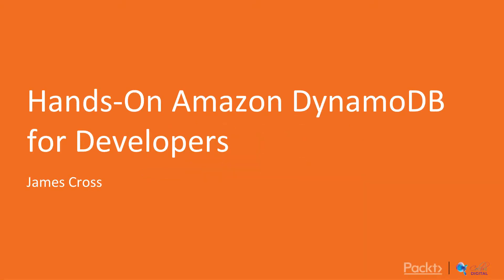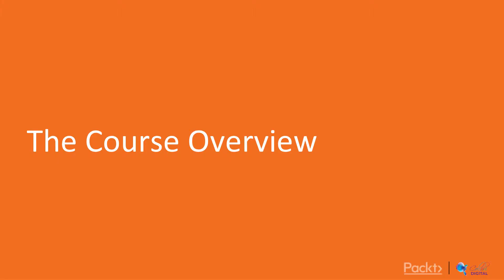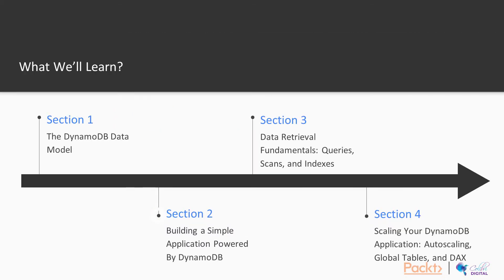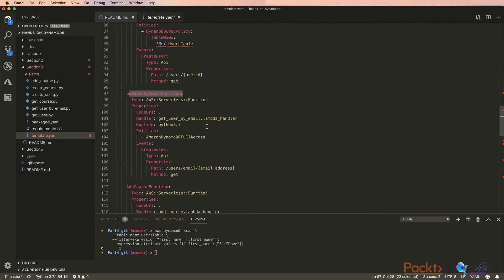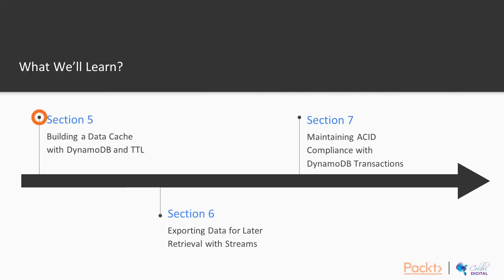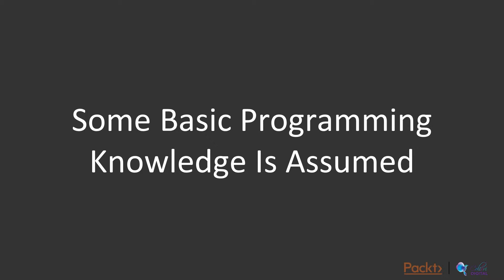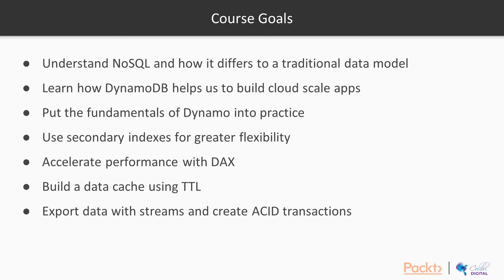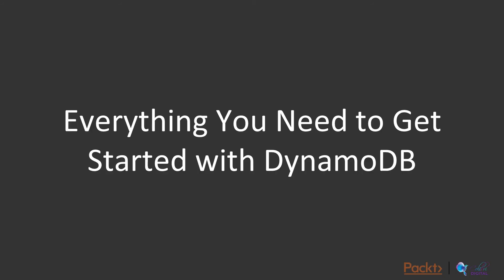Hands-On Amazon DynamoDB for Developers : The Course Overview | packtpub.com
This video tutorial has been taken from Hands-On Amazon DynamoDB for Developers. You can learn more and buy the full video course